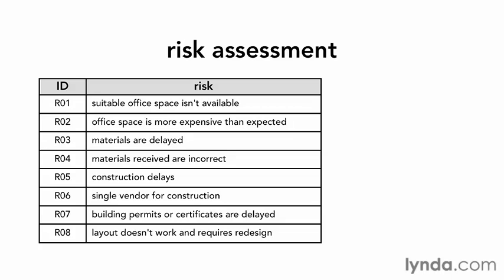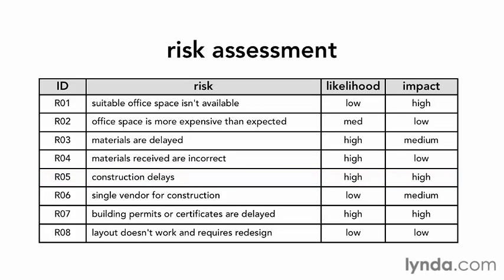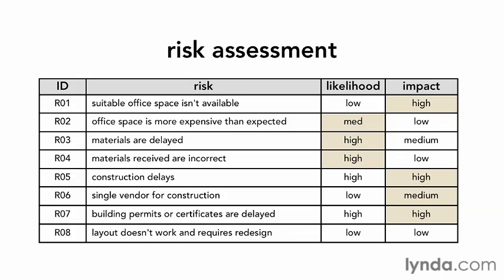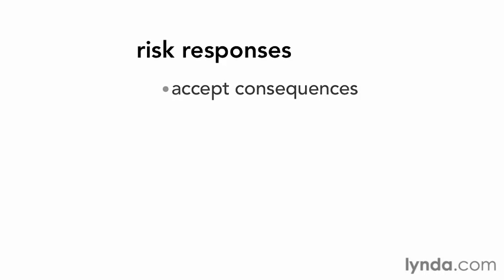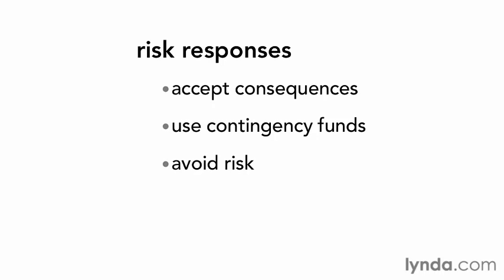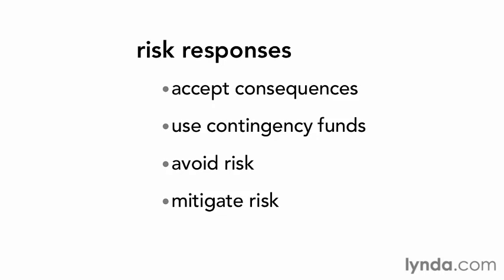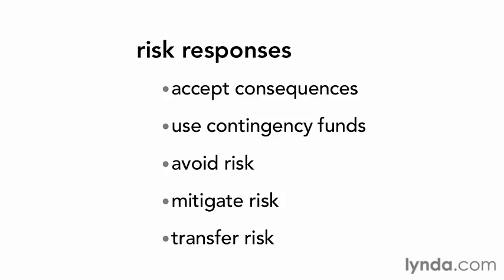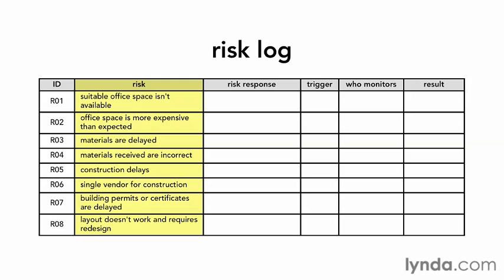Managing Small Projects27